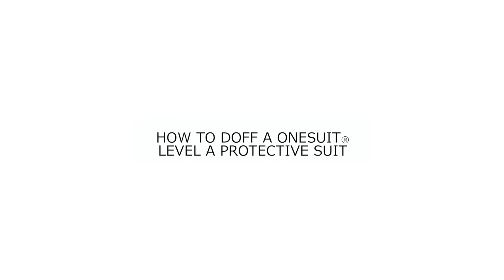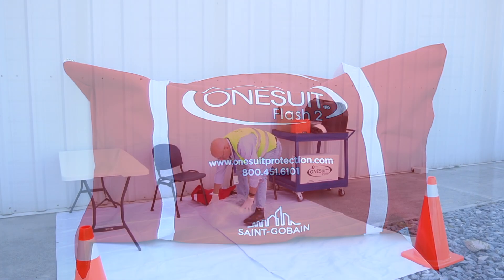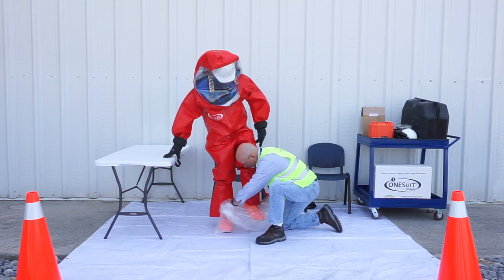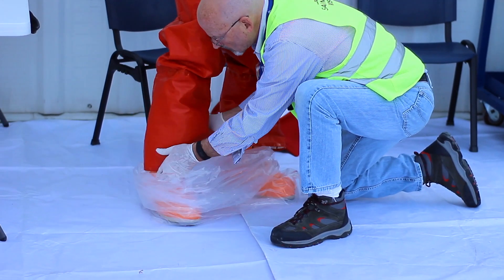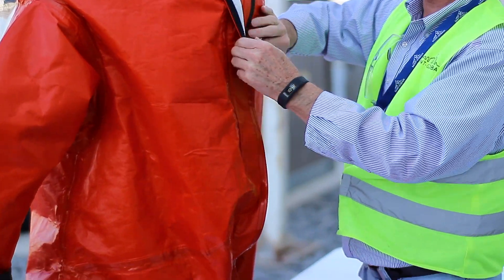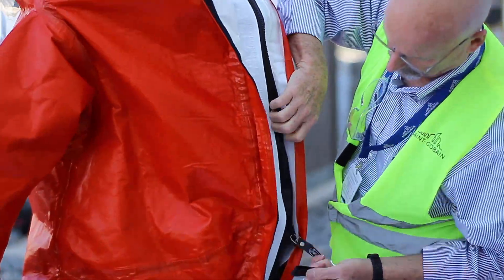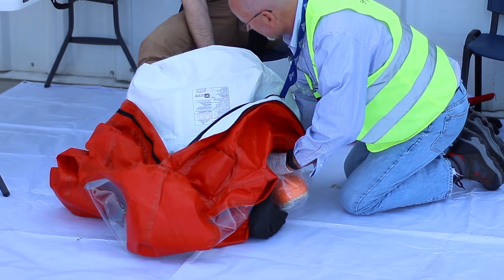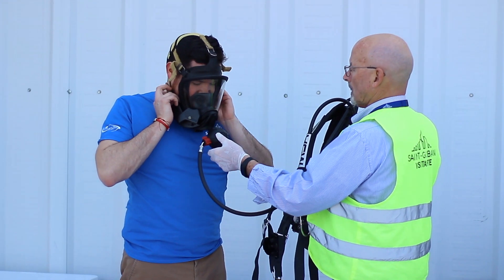HOW TO DOFF A ONESUIT (OLD)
How to Doff a ONESUIT® Level A Protective Suit